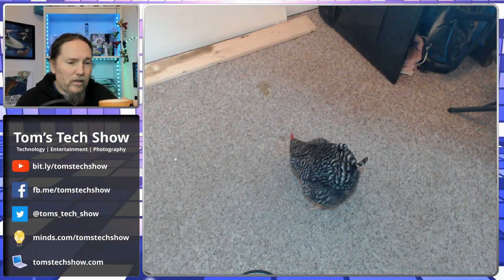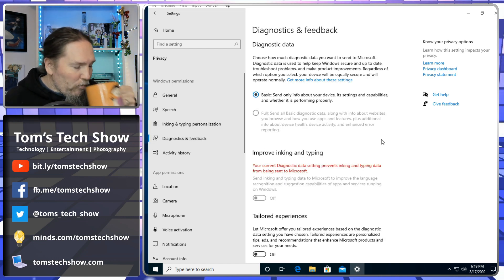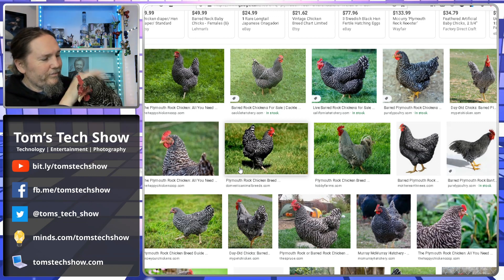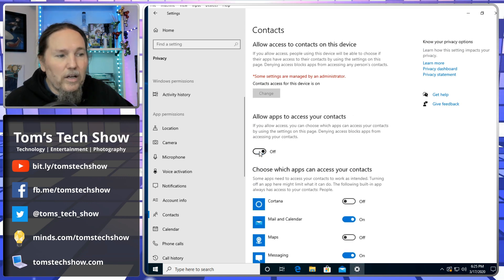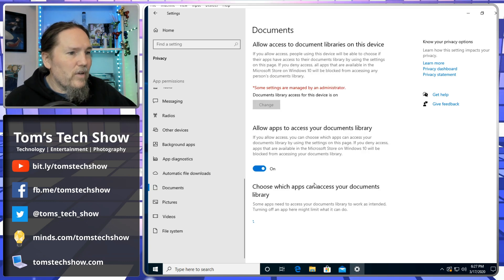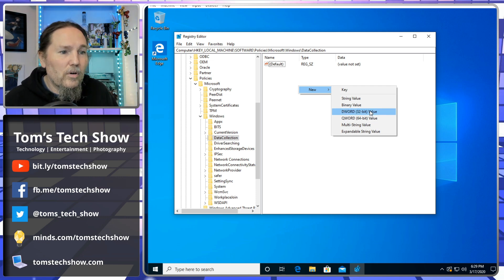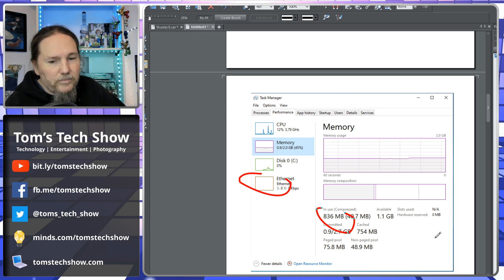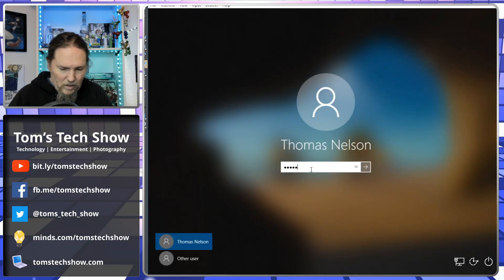Killing Windows 10 Telemetry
Lets stop giving Microsoft information they don't need!!

0 - SHARE THE VIDEO!